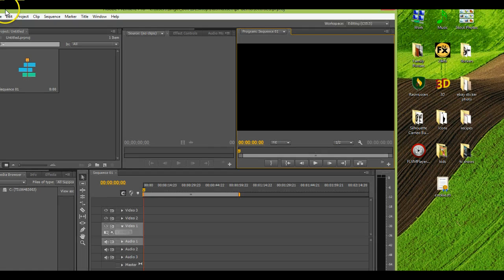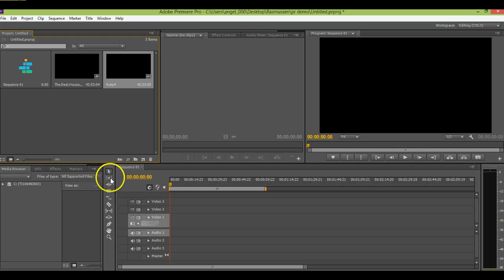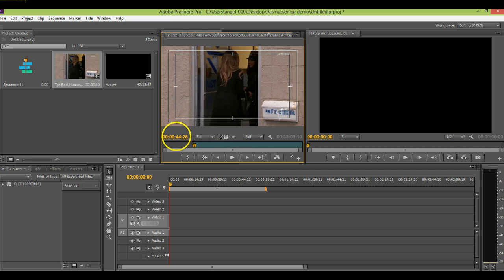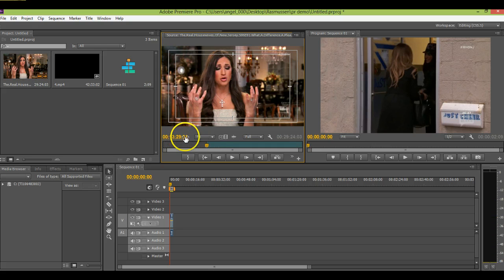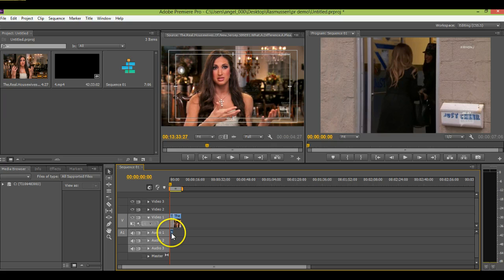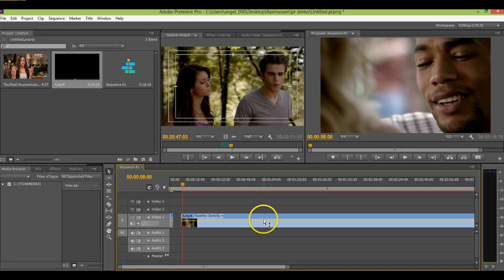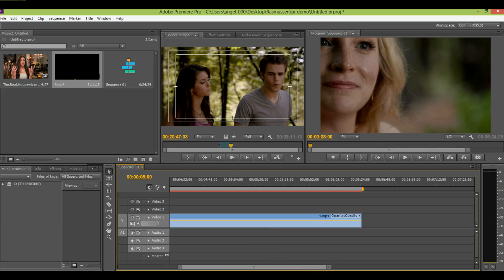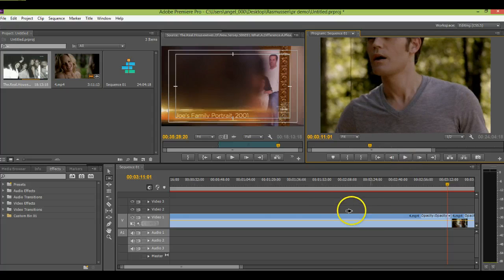Basic Film piecing in Premiere Pro